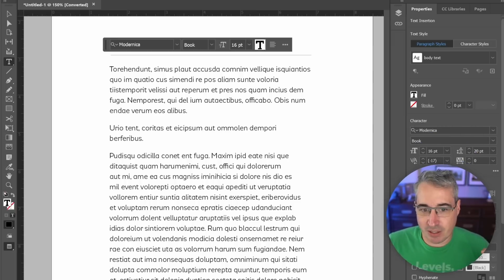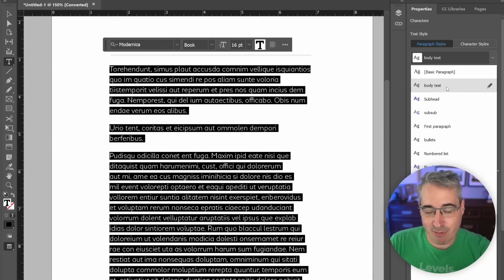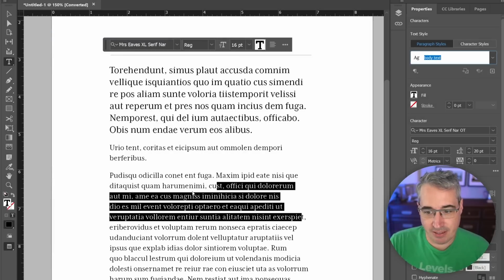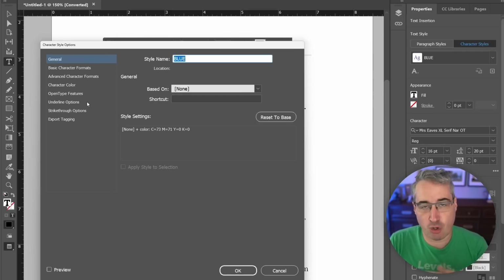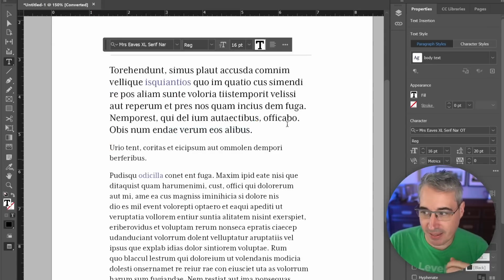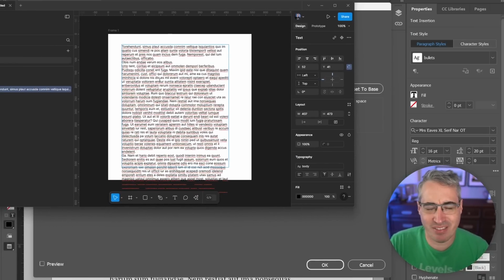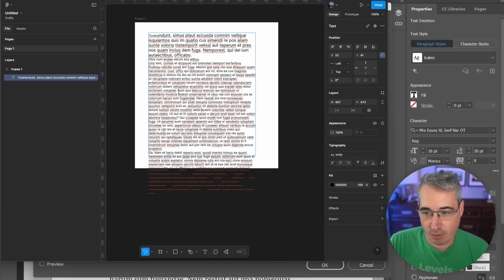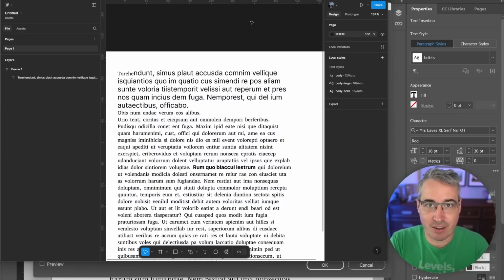Figma's missing feature that ancient software added decades ago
Figma is pretty cool, but the way it treats typography is infuriating, specially when you consider InDesign had figured out how typography styles should work decades ago.